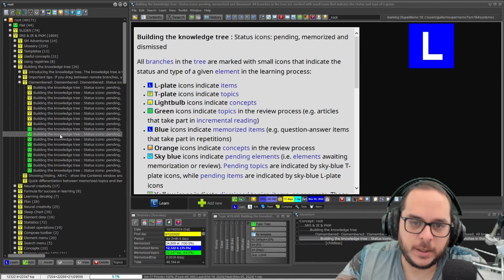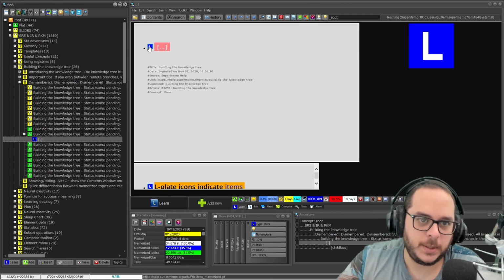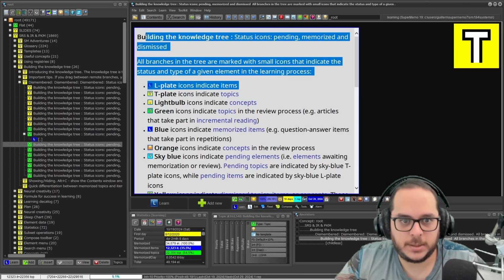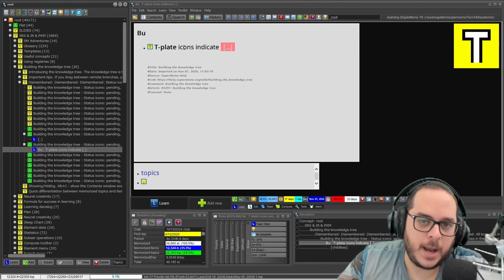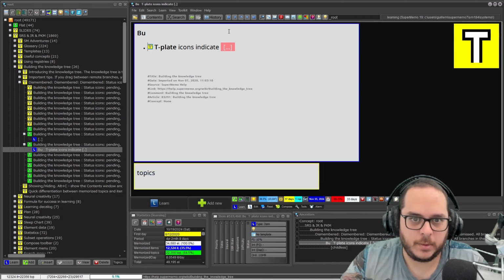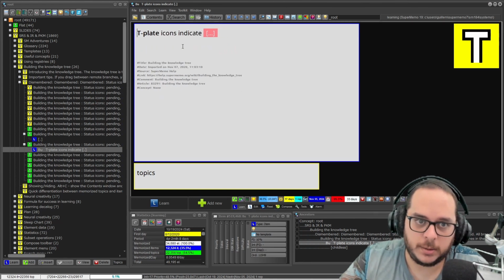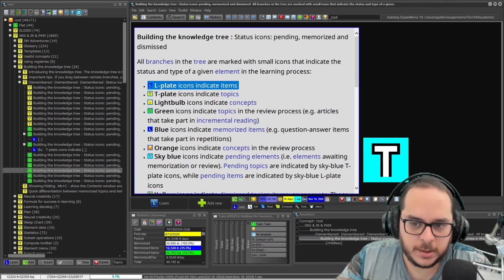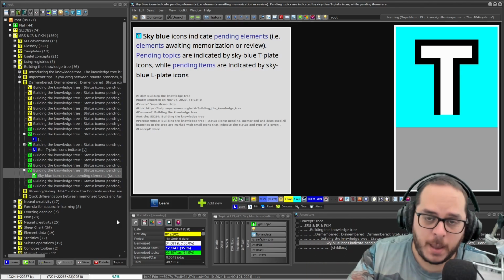Dismember Topic |#145 Fowl's Course to Supermemo: Pleasurable Expansion